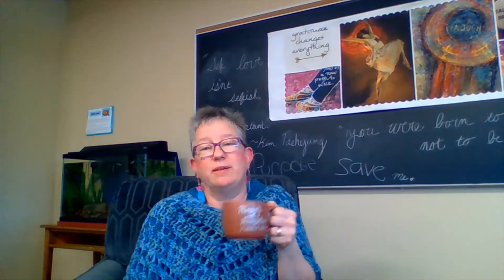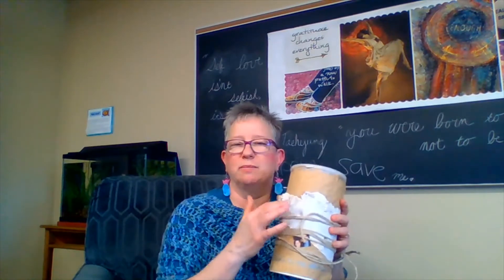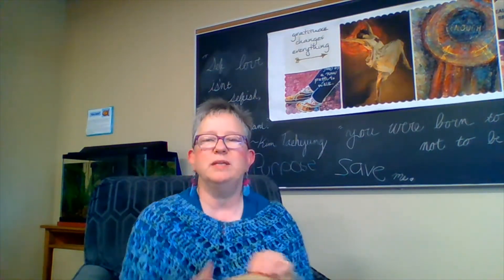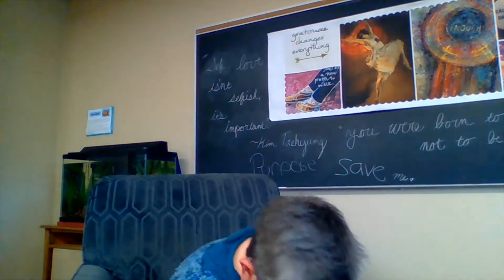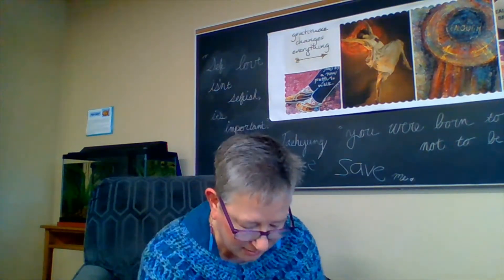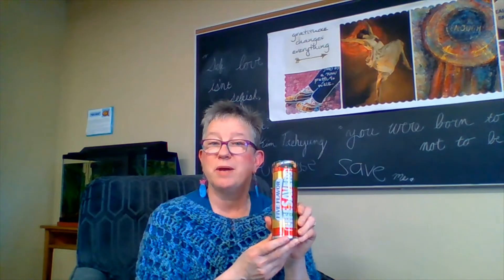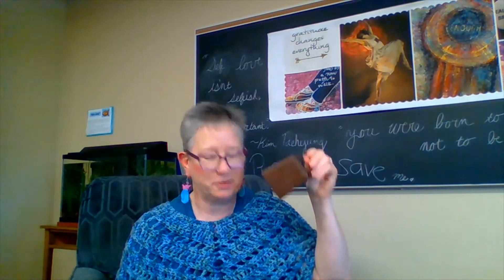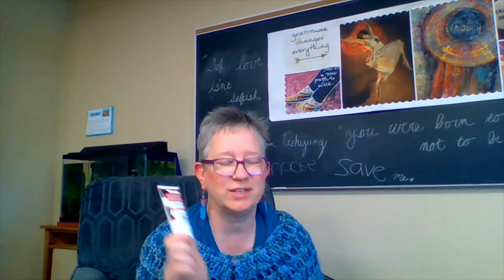Making a self-care box